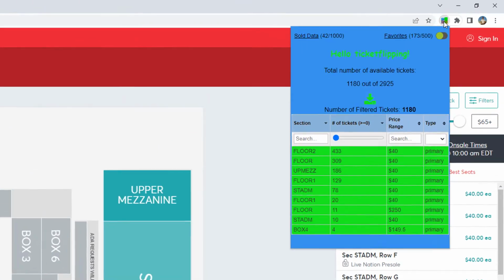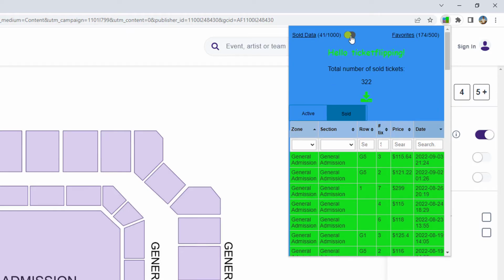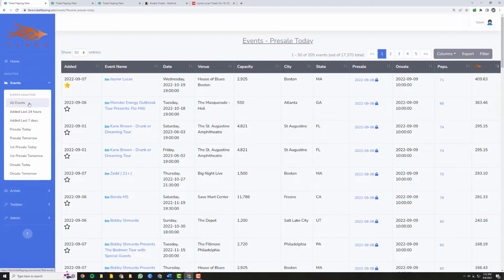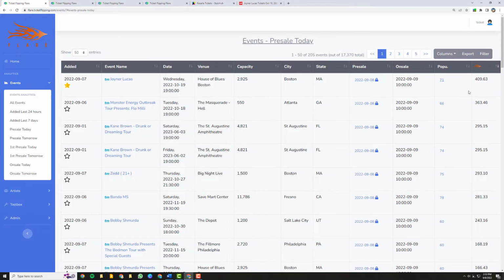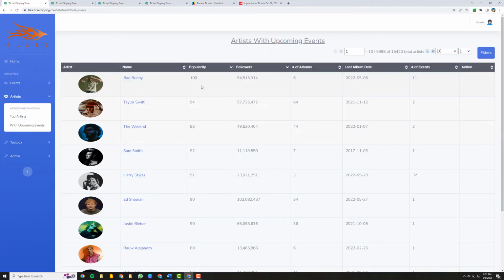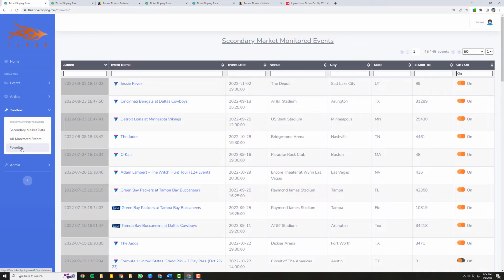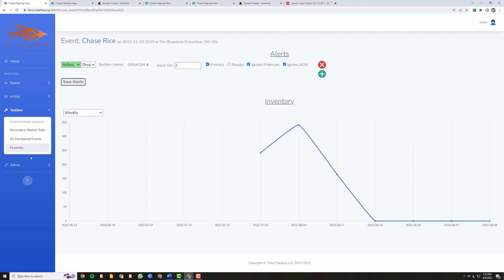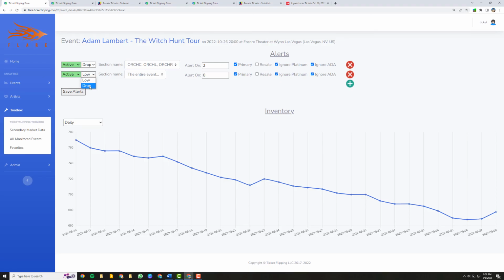Ticketflipping Toolbox and FLARE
This is a demonstration video of our toolbox chrome extension along with our predictive event dashboard FLARE.